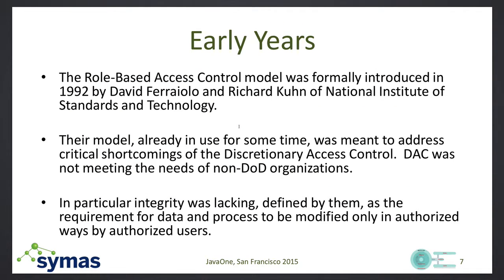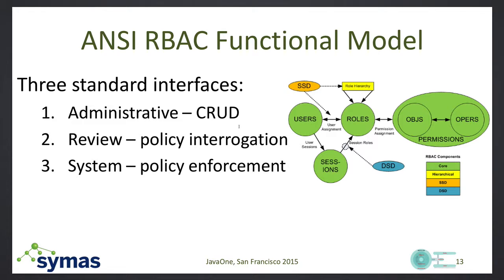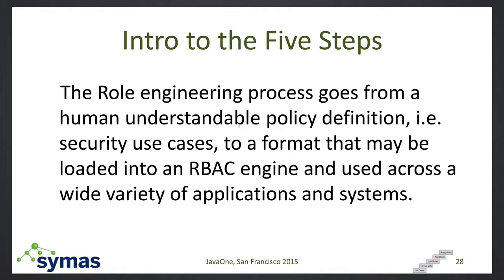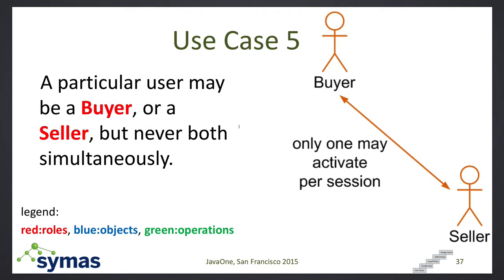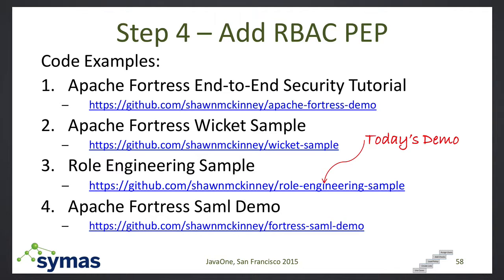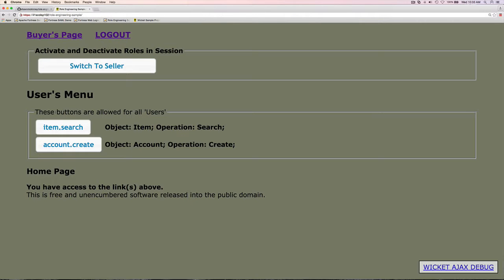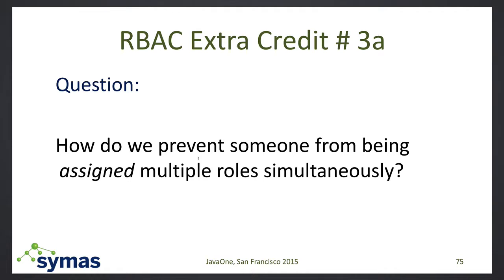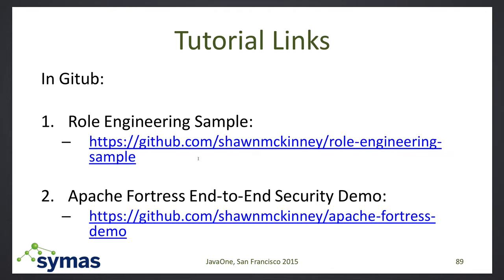A Practical Guide To Role Engineering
One of the most difficult facets of role-based access control (RBAC) is the role engineering process. It takes us from a human-readable description of a security policy to what is loaded into an RBAC engine and used by a given application or system. This session guides the attendees through the essential steps.